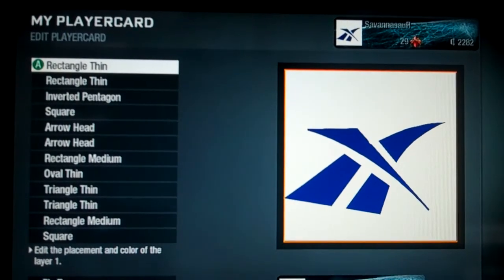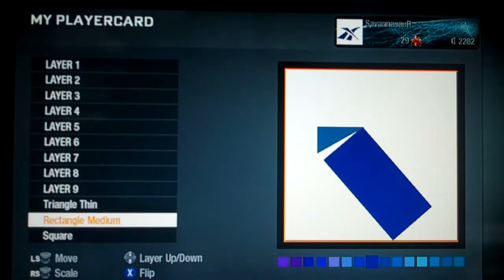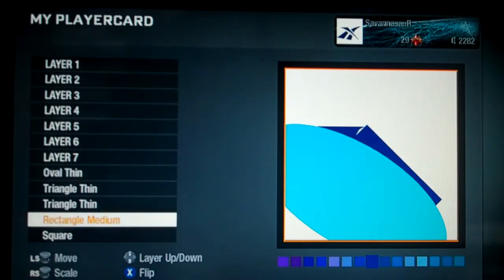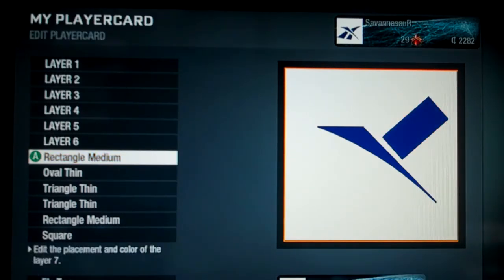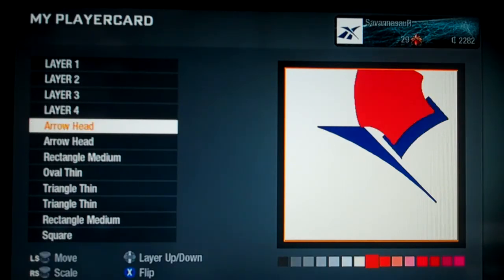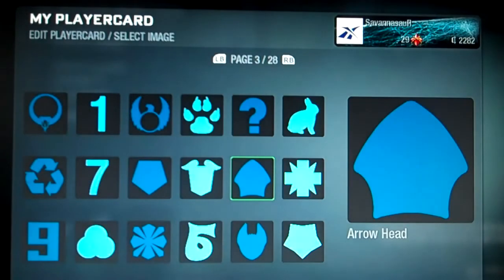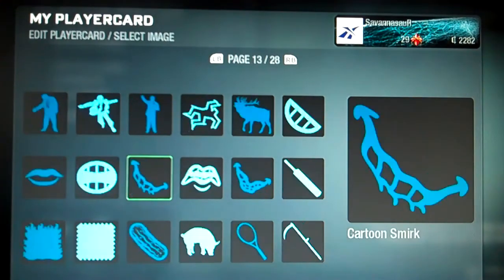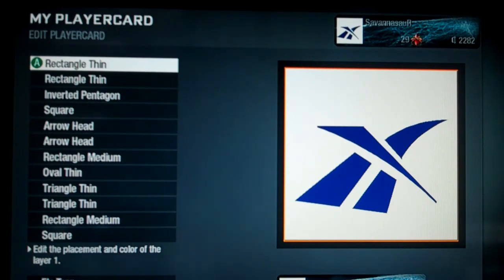COD Black Ops Emblem Maker: Reebok Logo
Requested by broncofan4686 .